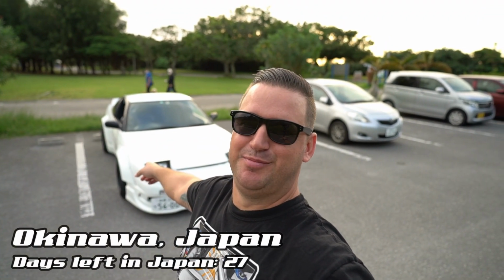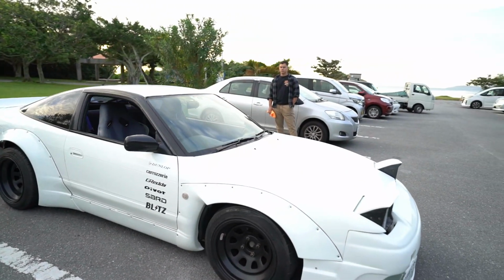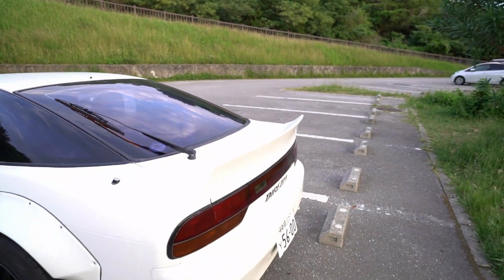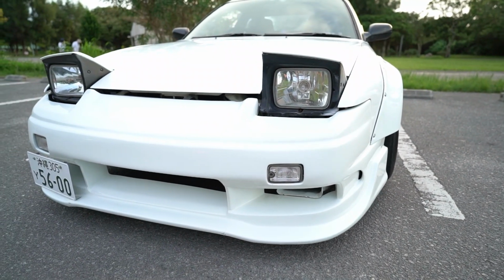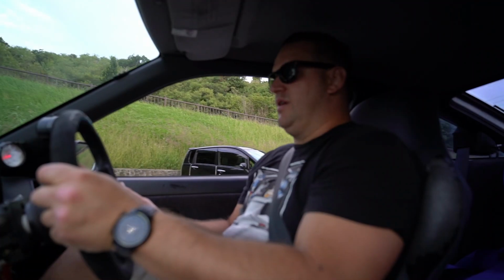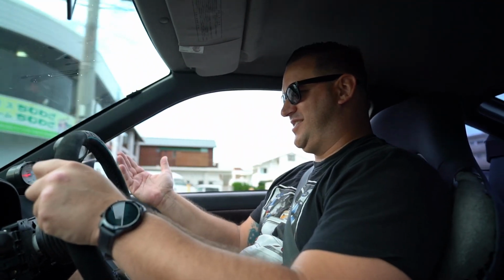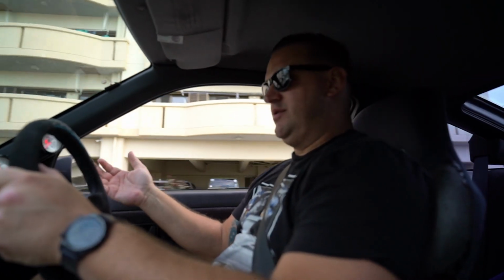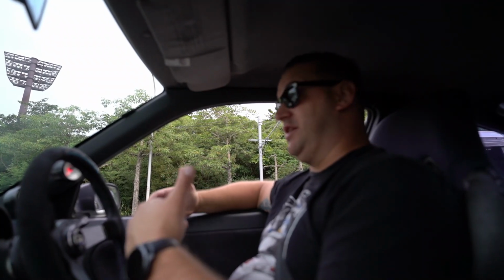BEAUTIFUL ROCKETBUNNY 180SX | LIVE FROM JAPAN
Buy a Godzilla In A Tux t-shirt here!!!

Shout out to Garrett for hooking us up and helping make this video happen. I absolutely love 180sx' and his is super clean and has some great mods to it. It's mostly all looks now, but he wanted an unmolested motor and that's what he got. It has a Rocketbunny widebody kit, blitz coilovers, exhaust, intake and that's about it. This car was bought for a good price in today's market and is a clean example of what a nice 180sx is. We got to go for a drive where the rear end gets away from me lol, it was no issue but was scary in the moment haha. Sorry the camera was hunting for focus. I hope you enjoyed the video.